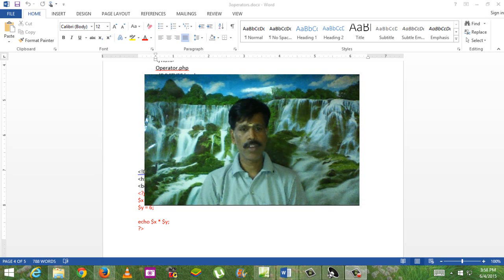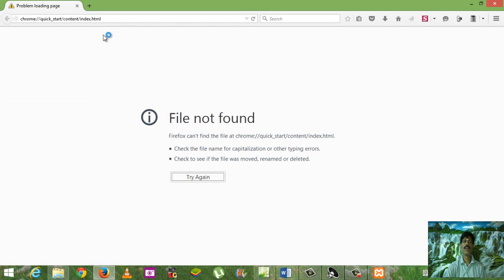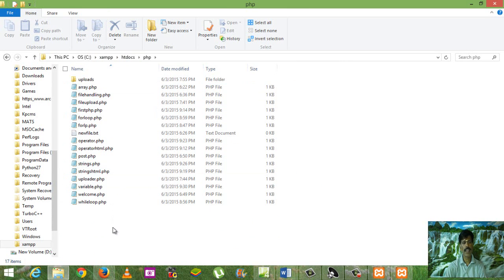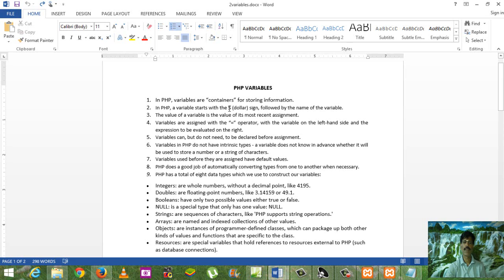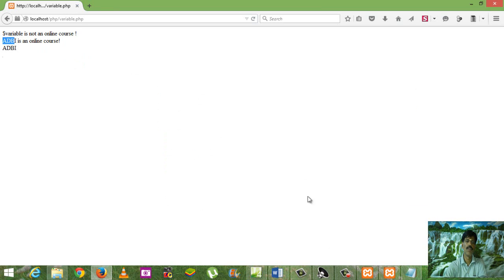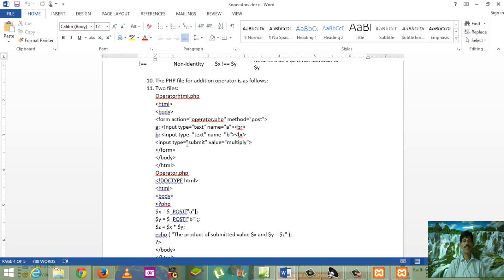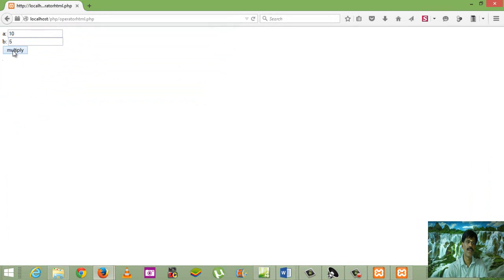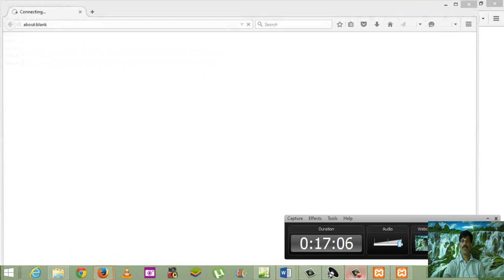php1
tutorial explains php part 1